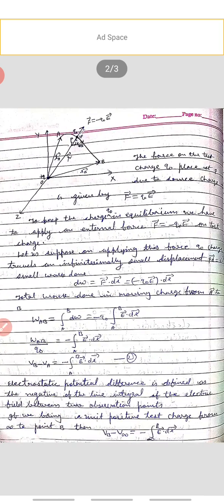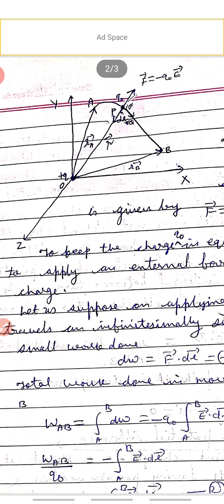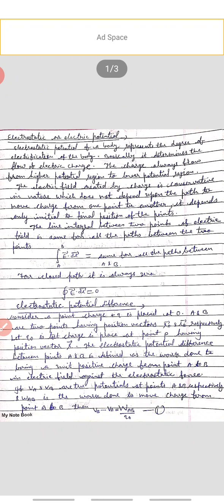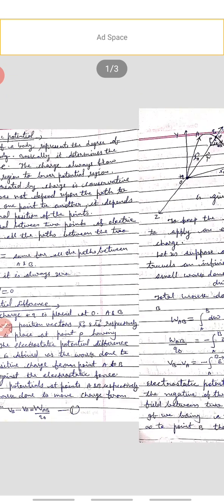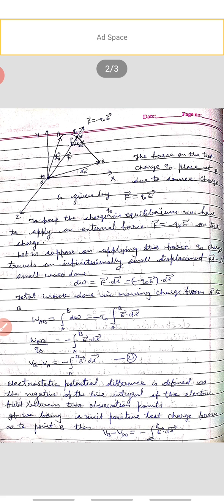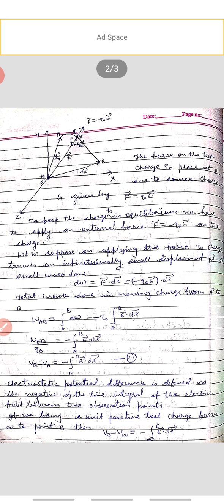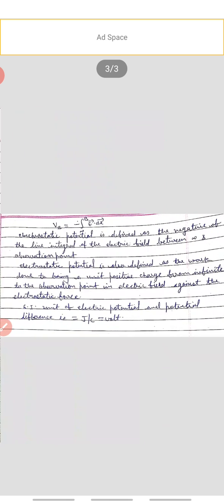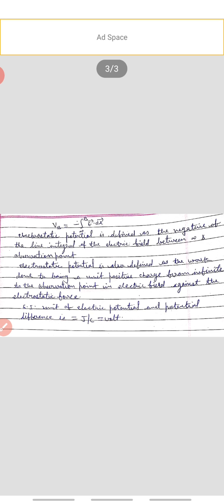Electric potential and potential difference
B sc i year, paper-iii